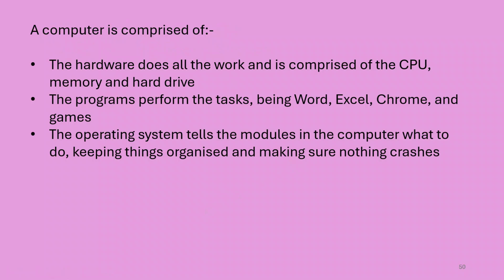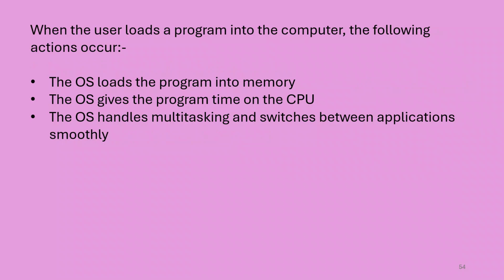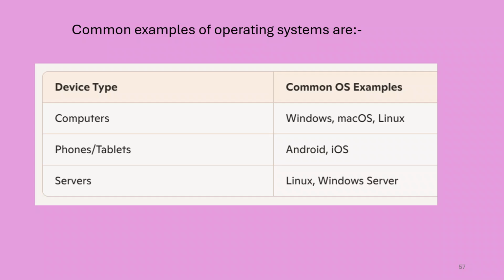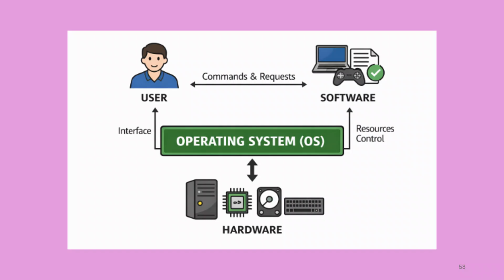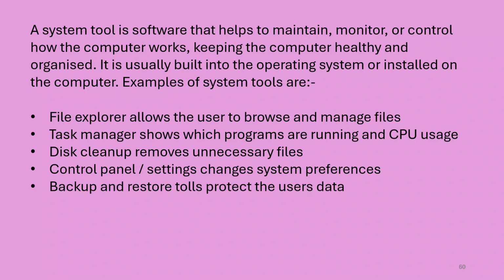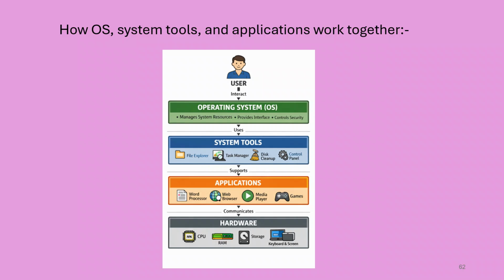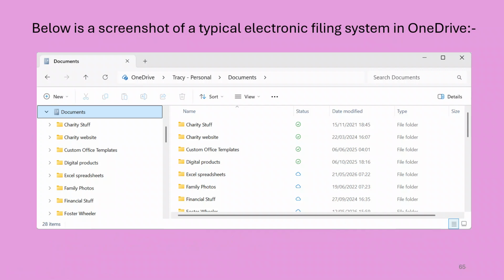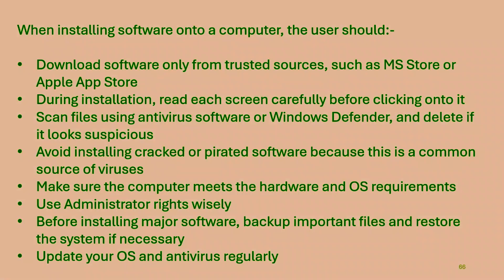Operating systems and everyday software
This is lesson 3 of my free course, "Intro to IT for computer users". This videos covers operating systems and software that an ordinary computer user will use in his day to day life.